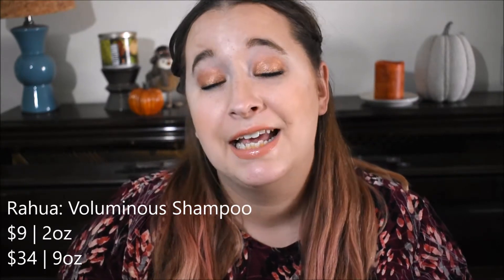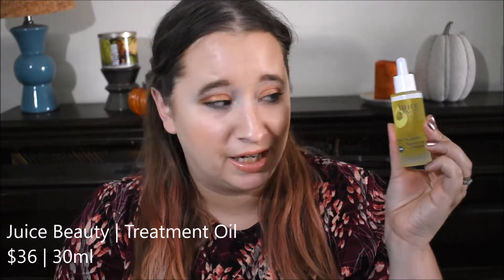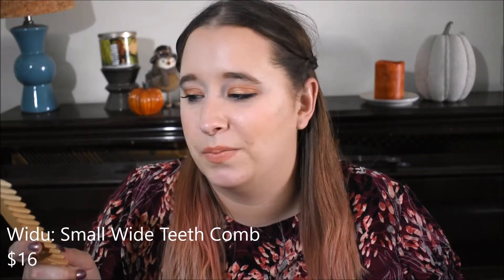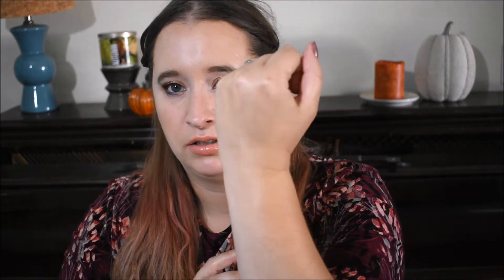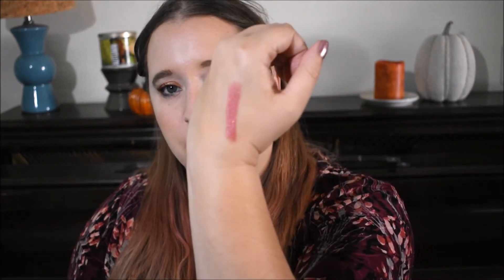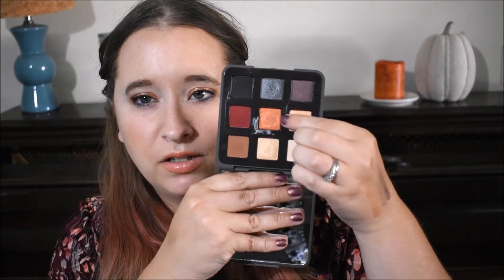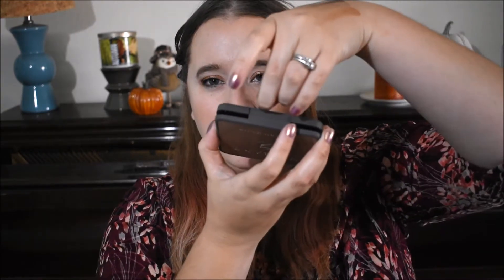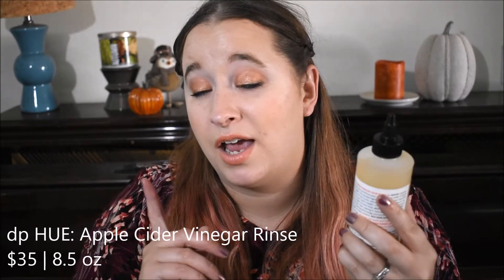Petit Vour and Sephora Haul